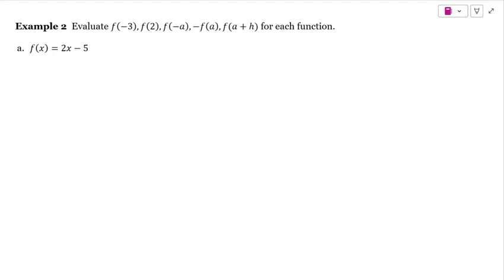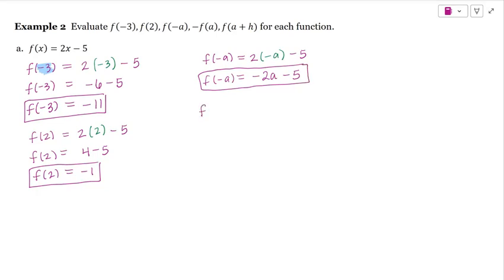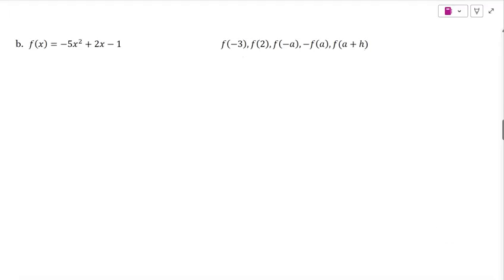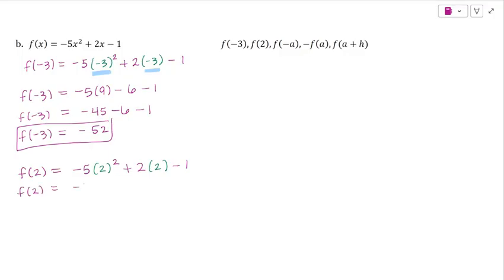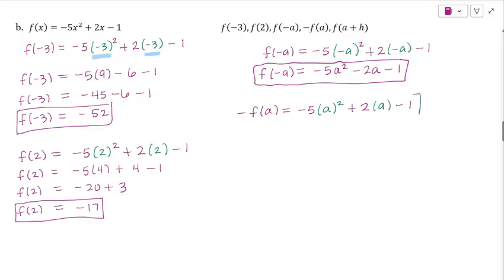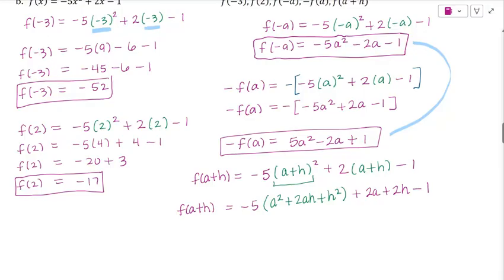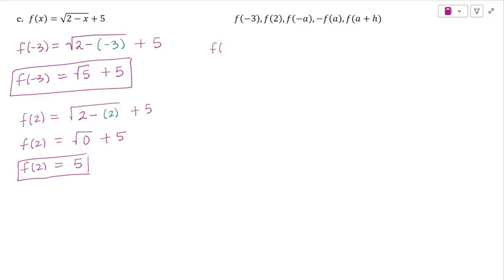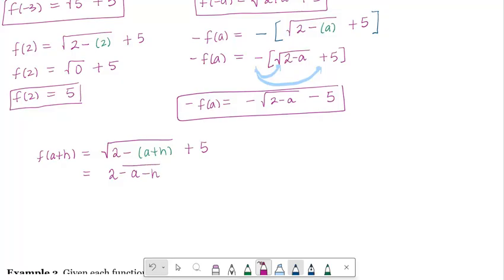Math 116 Section 3.1 Ex 2